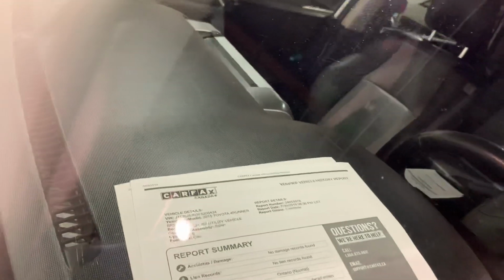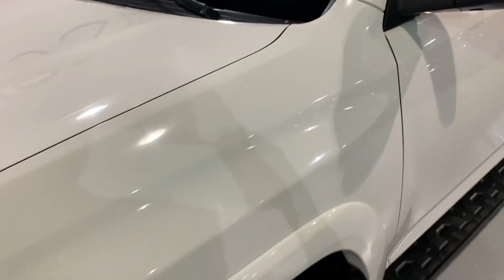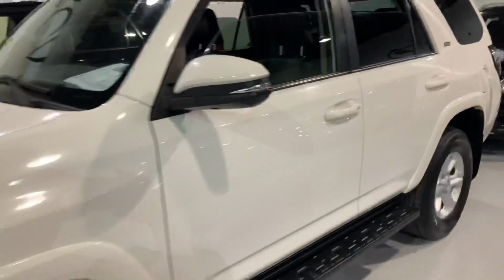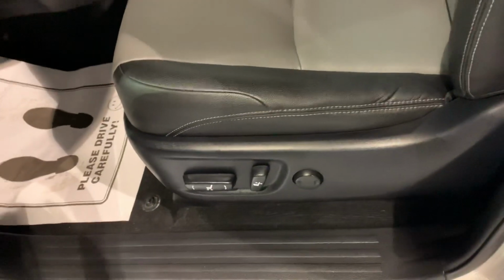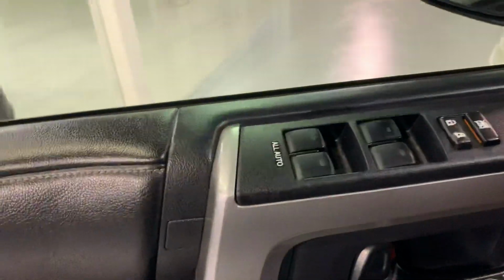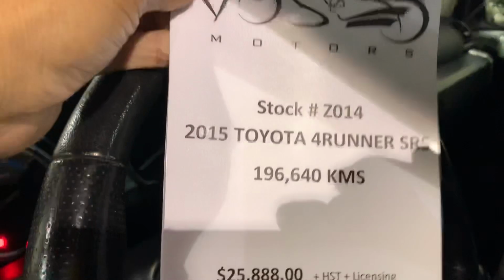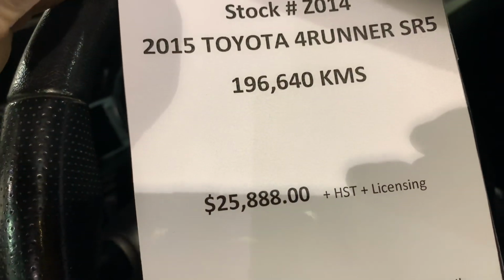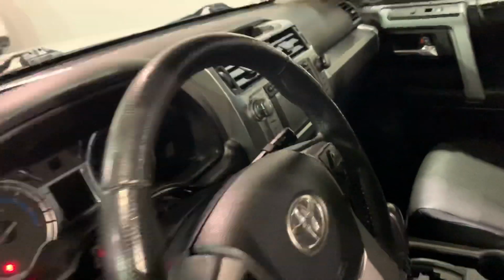Angus's 2015 Toyota 4 Runner at Vos motors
2015 Toyota 4Runnner